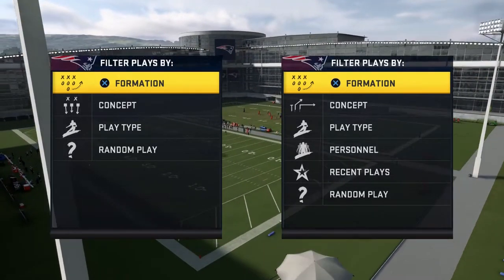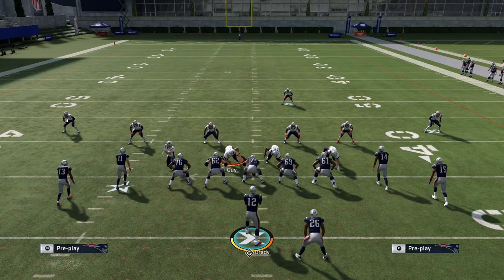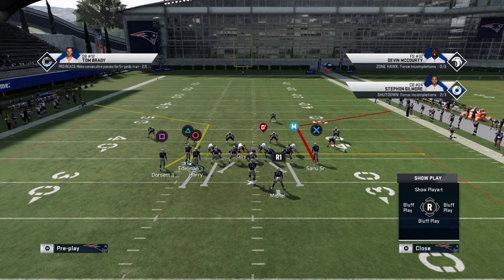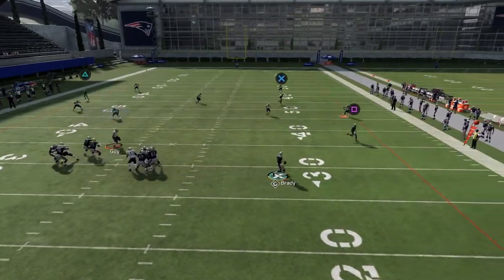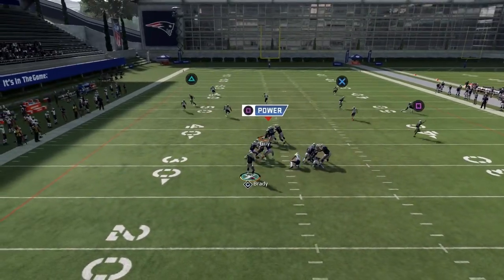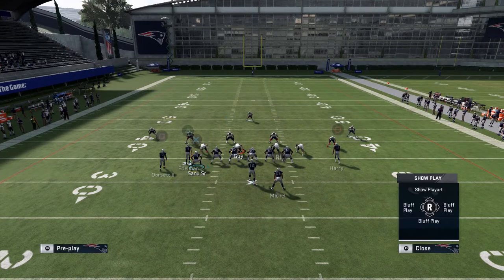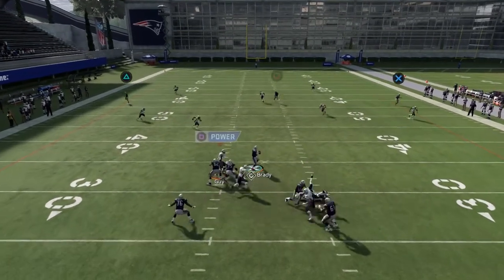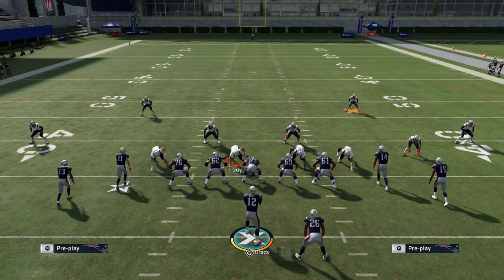IS THIS THE BEST PLAY IN MADDEN!? | GUN Tight Offset TE | Saints E-Book Pt.2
We all know how annoying corner routes are to stop. But why exactly is that? In today's video I'm going to break down how too complete corner routes, NO MATTER THE COVERAGE!